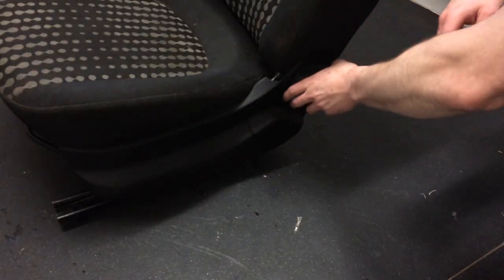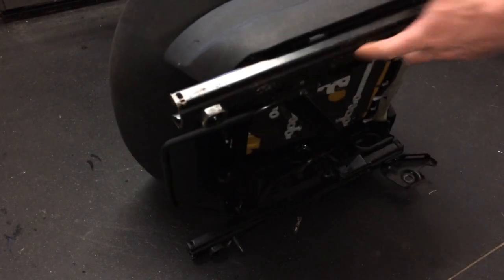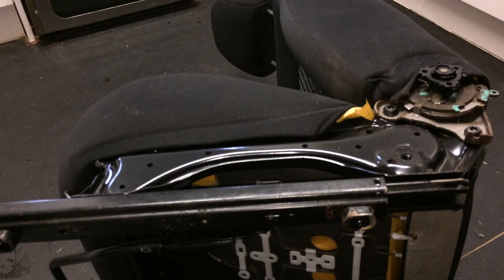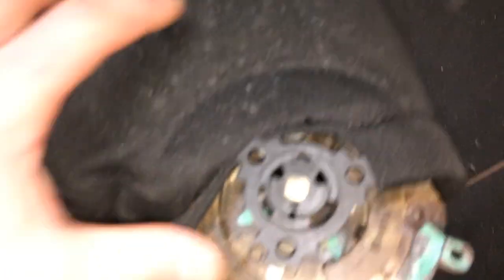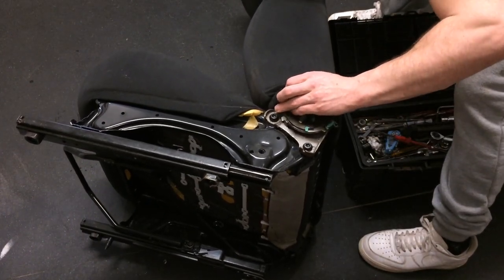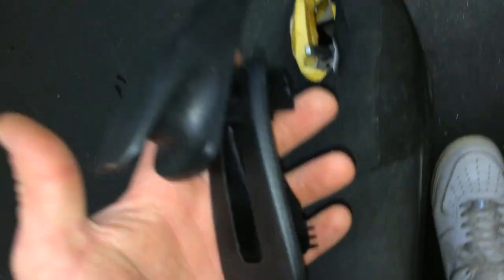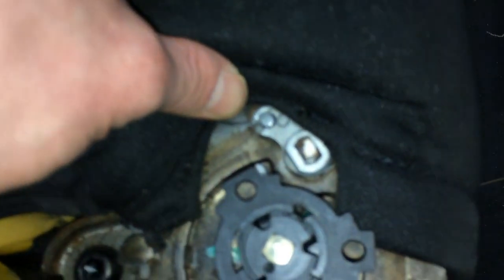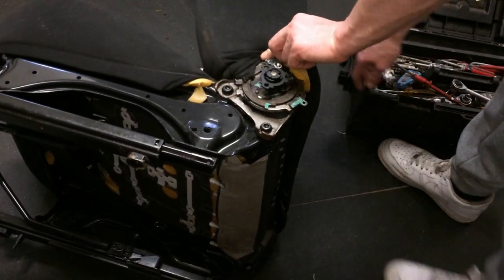Fiat Punto Grande - How to Replace Seat Release Cable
How To Replace the Seat Release Cable on the Fiat Grande Punto

MORE FIAT PUNTO GRANDE TUTORIALS.